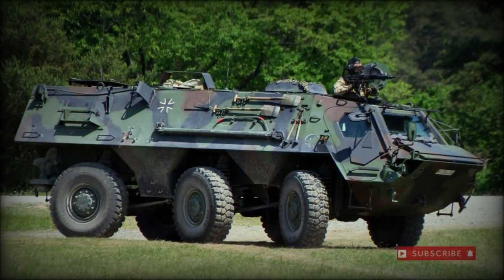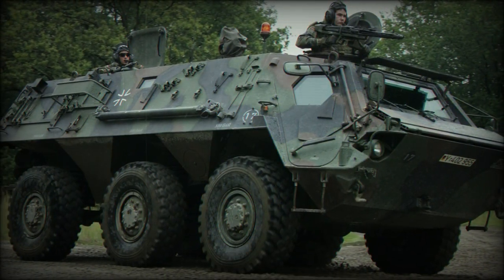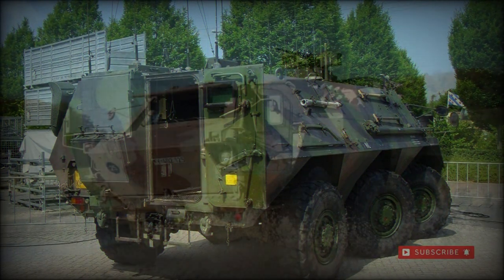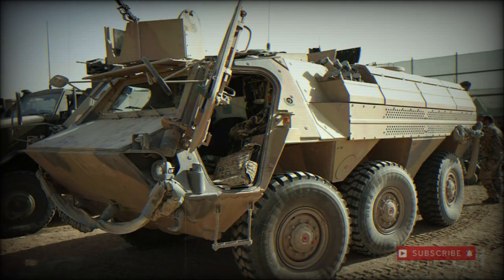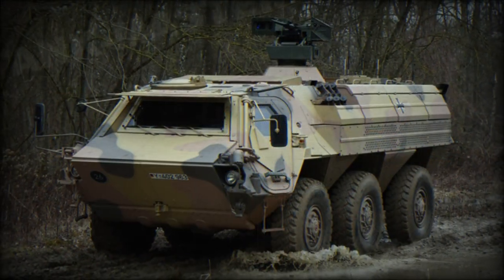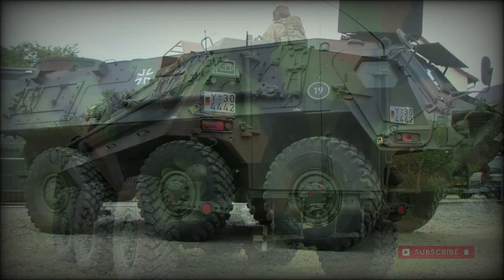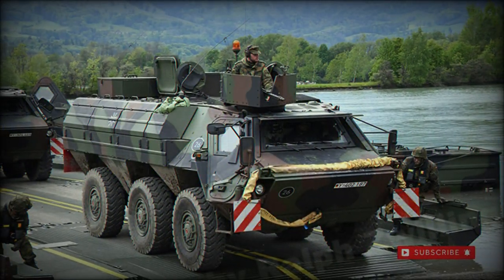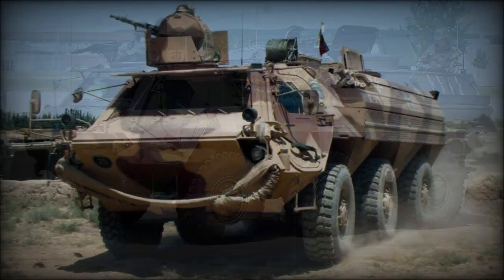Transportpanzer 1 Fuchs (TPz 1) 6-Wheeled Armored Personnel Carrier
The Transportpanzer 1 (TPz 1 or "Fuchs") is a 6-wheeled armored personnel carrier designed from a West German requirement. The requirement centered along the lines of designing a full family of armored vehicles that were of similar production so as to make their systems and components interchangeable. Not only a cost-sensitive move, but this way of thinking allows the operator the ability to reuse parts from damaged or destroyed vehicles in new vehicles needing some repair. The family of vehicles was to consist of various 4x4, 6x6 and 8x8 designs and the 6x6 design appeared as the TPz 1 in 1979.